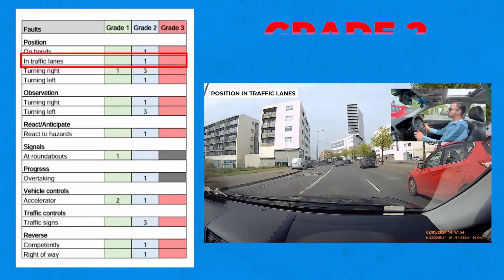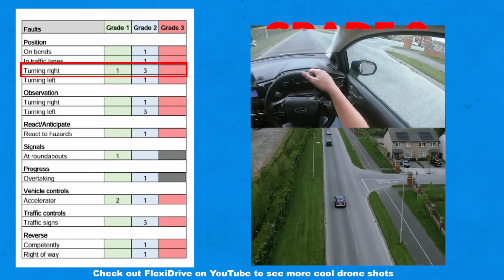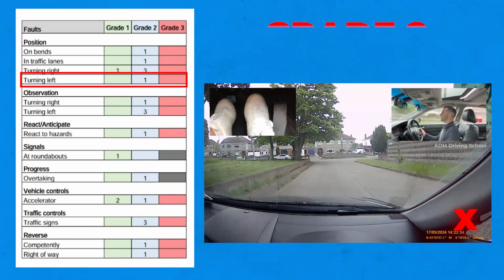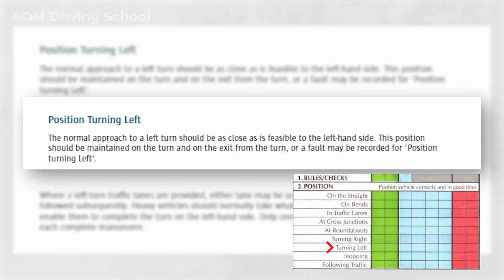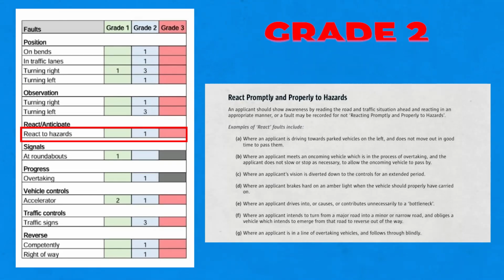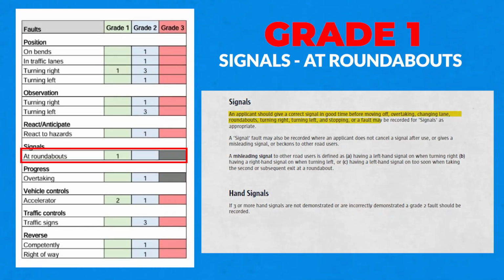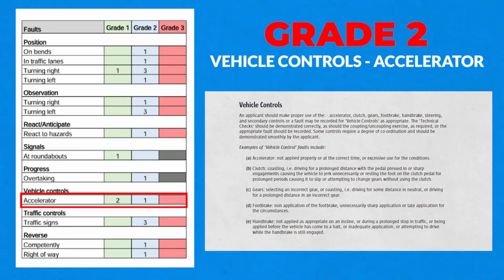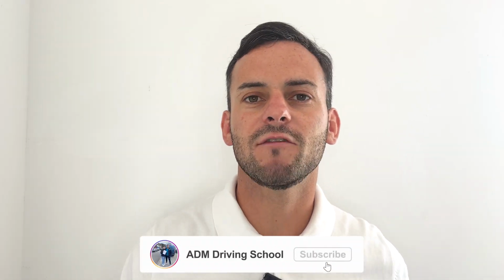Failed Driving Test😡Avoid These Mistakes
Click the link above to book driving lessons in Dublin

Today's video we will be breaking down this driving test marking sheet and we will see why this guy failed his driving test. We can see a lot of grade 2 faults on this driving test marking sheet. Remember, you can get unlimited amount of grade 1 faults in your driving test and it won't affect the result of your driving test. 9 or more grade 2 faults and you will fail your driving test. Also, if you receive 6 faults under the same heading that will also be a failed driving test or 4 grade 2 faults for the same thing is also a fail.

We can see on the driving test marking sheet he picked up 6 grade 2 faults for position. This would be considered a fail for getting 6 grade 2 faults under the same heading. He received 1 grade 2 for position on bends. Another grade 2 for position in traffic lanes. He also picked up 3 grade 2 faults for position turning right and 1 grade 2 fault for position turning left.

Next we are into observation in the driving test. He picked up 1 grade 2 fault for observation turning right and 3 grade 2 faults for observation turning left.

Another grade 2 fault he received was for reaction to hazards, please see this video below to explain this in detail

He picked up a few more grade 2 faults for progress, accelerator, traffic signs and the reverse around the corner.

Best of luck in your driving test

If you want us to help you pass your driving test, please watch this video before you book a cancelation test